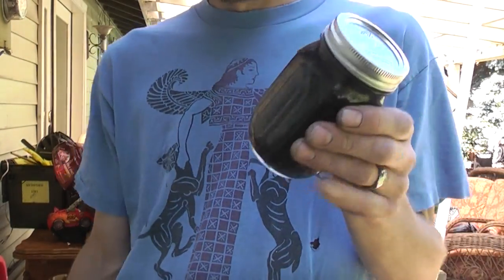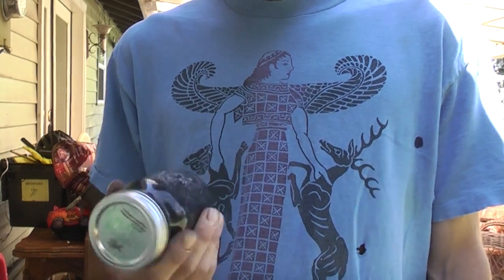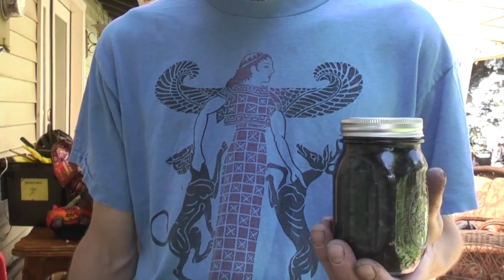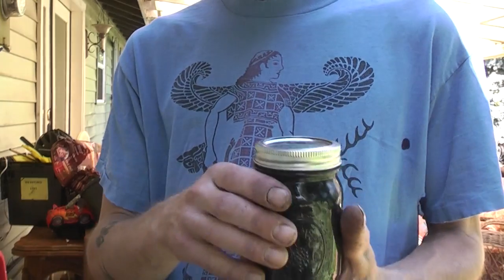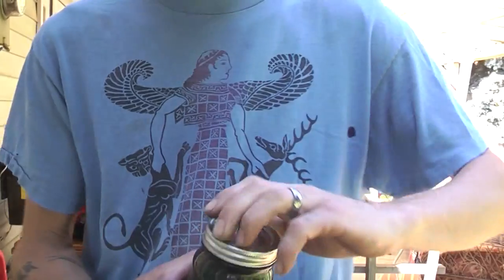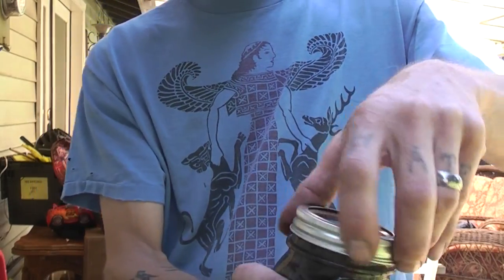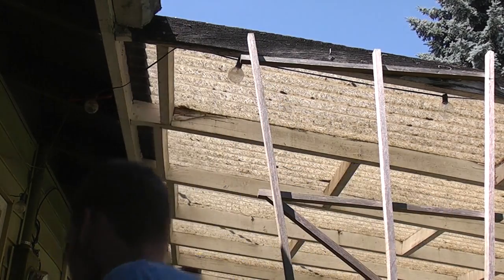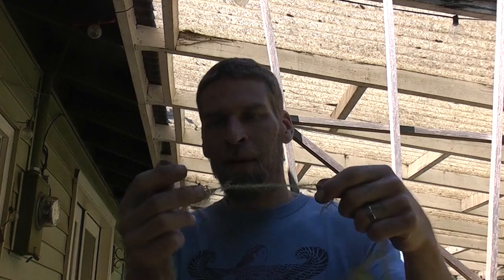My Homemade Medicine: Ghost Plant Tincture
Well, I just did it. I read all I could, and decided to make a tincture of Monotropa Uniflora (Ghost plant, Indian Pipe)

  I filled a mason jar half full of vodka, added plant material to top, poured off a couple ounces and put in a little more, to get it even with the top.
 The amount that absorbed through my skin in the process is unknown, but to be sure, I slept long and well. My hands  are still purple. So use caution when chopping them up.
More to come as I learn. and caution, to be certain!